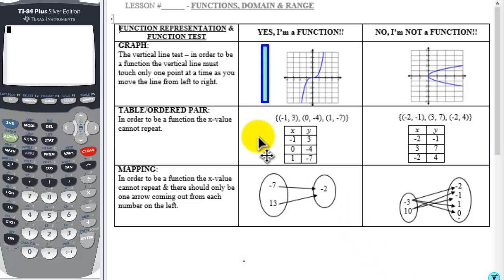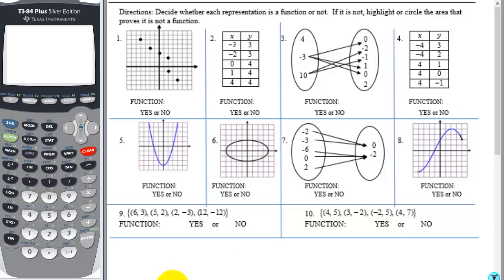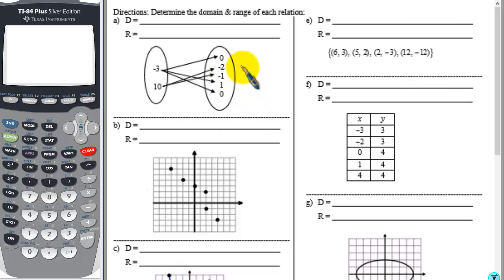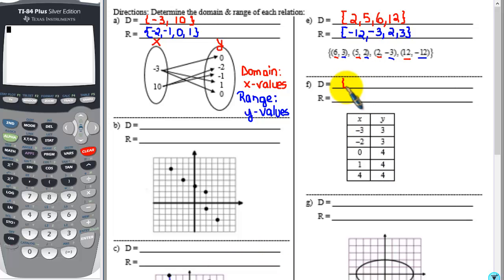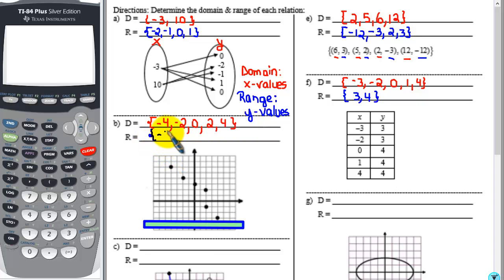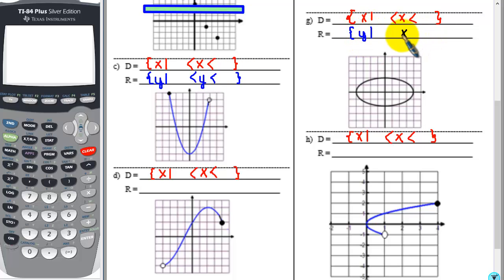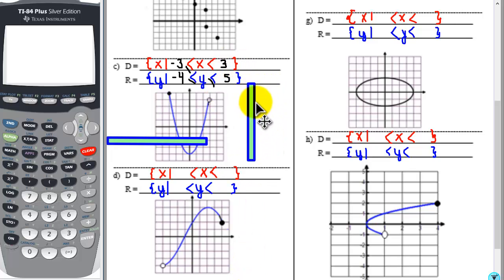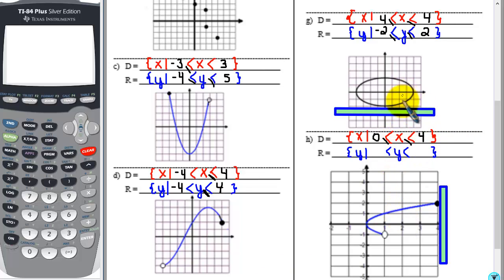functions, domain & range